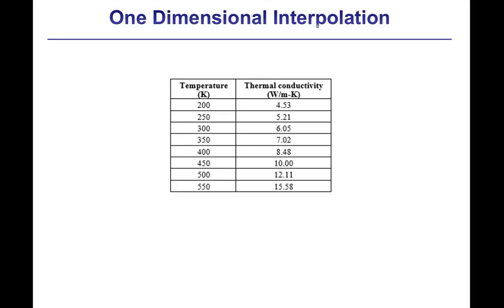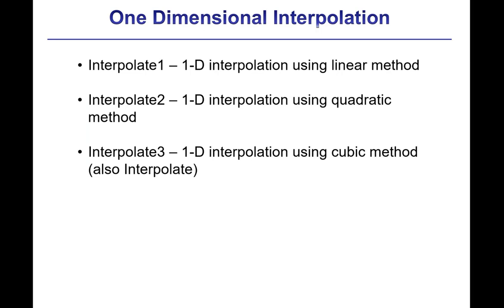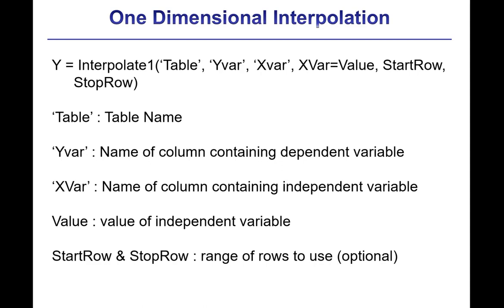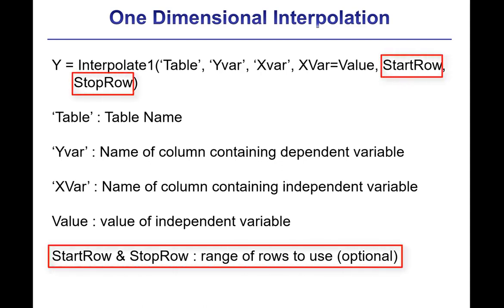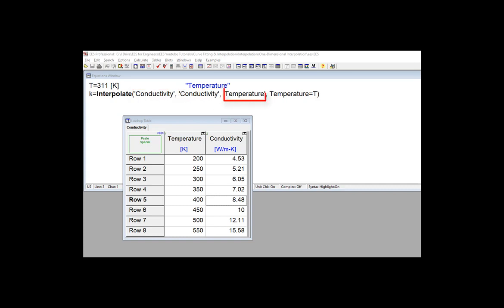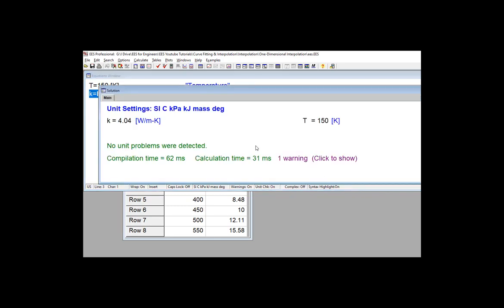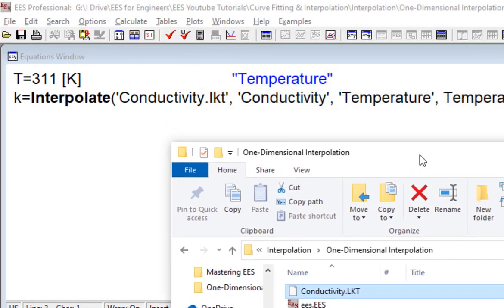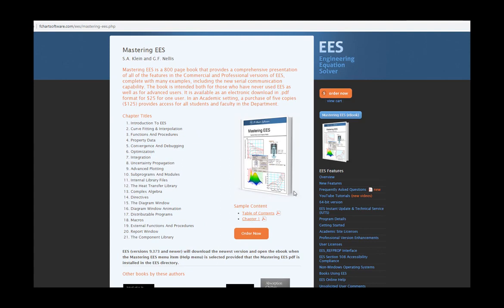One Dimensional Interpolation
Using one dimensional interpolation functions in EES.